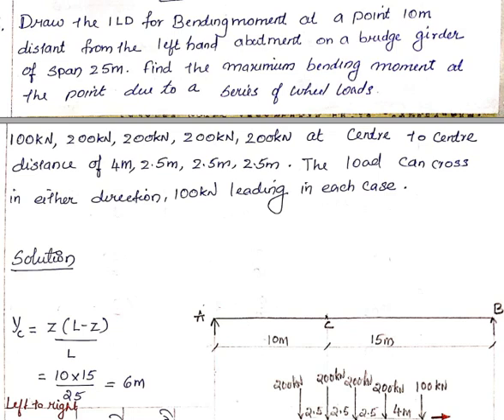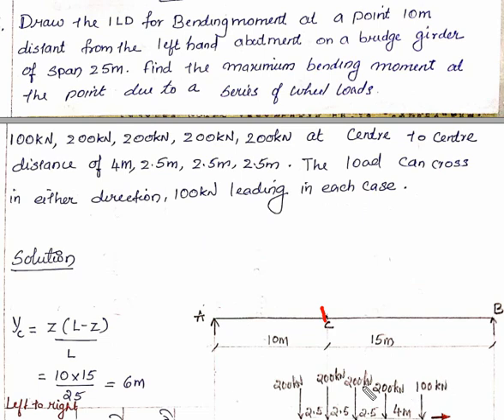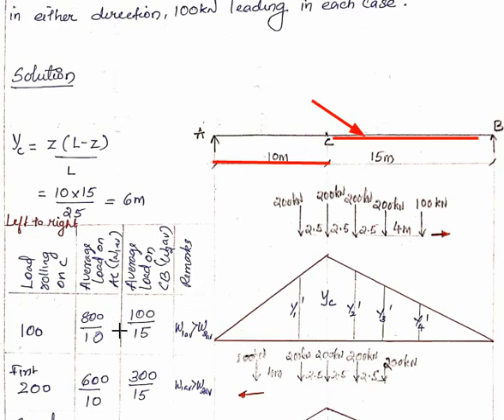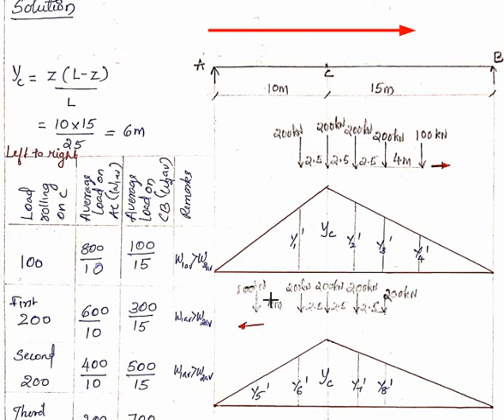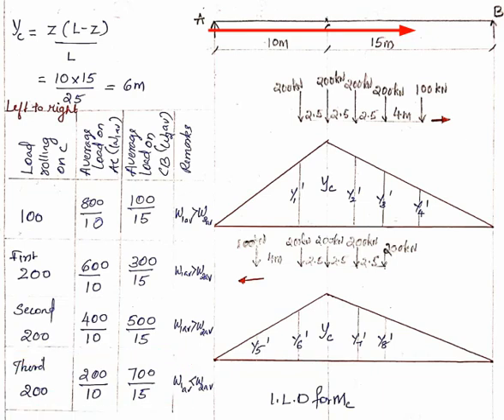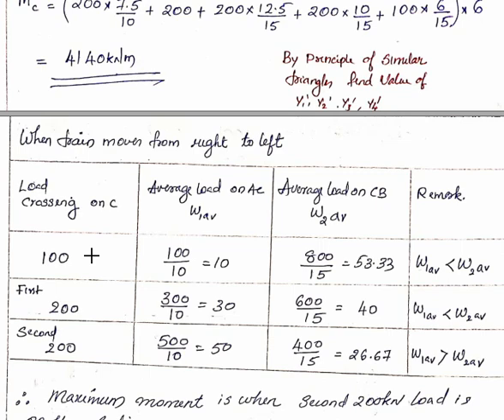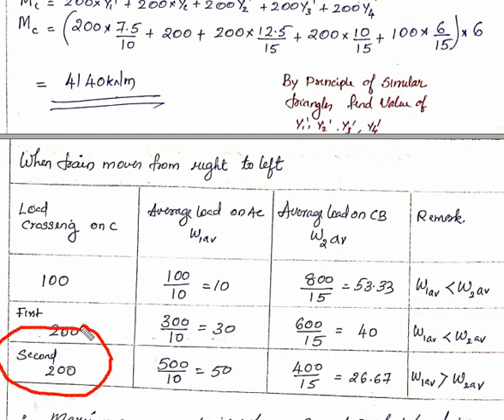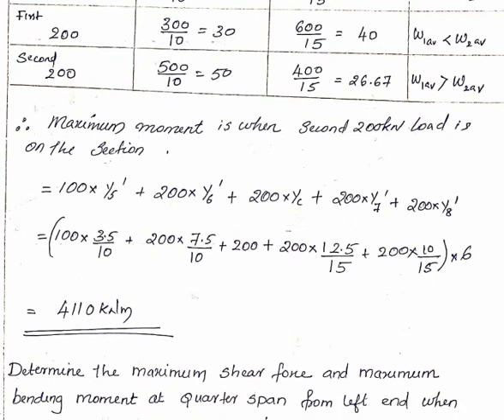Lecture 11. Influence line diagram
Structural Analysis I